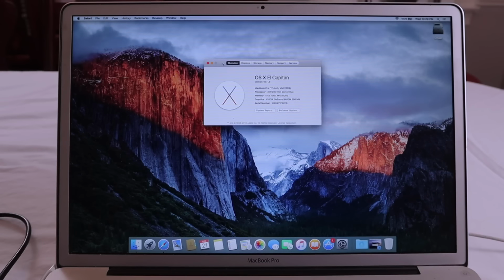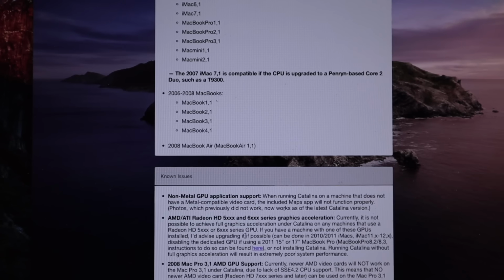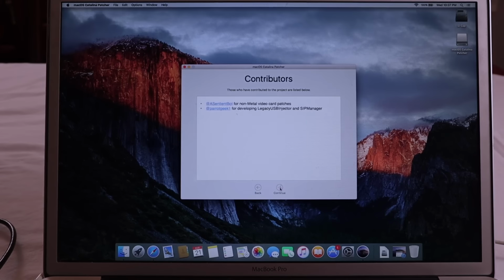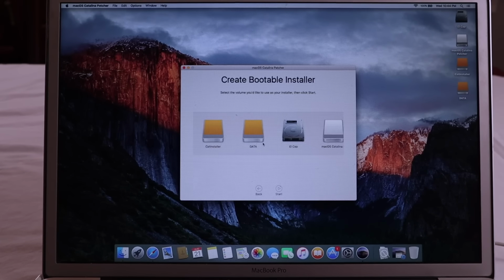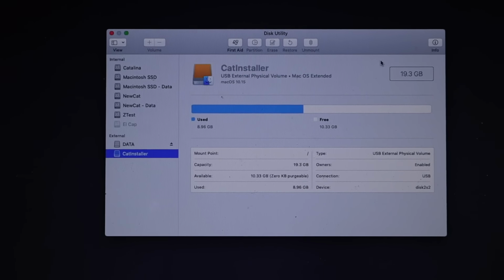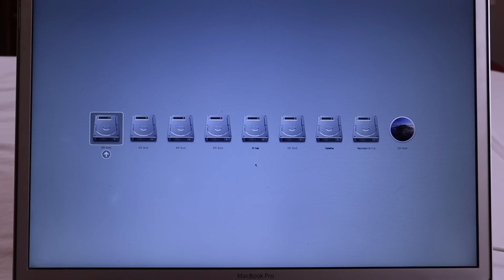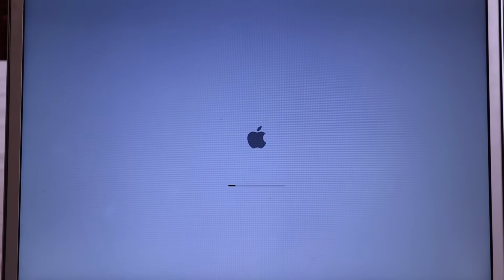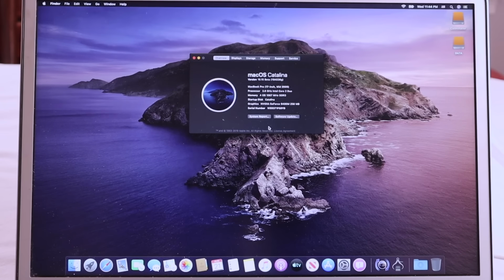How to Install macOS 10.15 Catalina on an Unsupported Mac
In this video, I go over the process of installing macOS 10.15 Catalina on an unsupported Mac. This entire process involves the use of my "macOS Catalina Patcher" program, which I wrote to automate the installation process.

If you need to disable the AMD video card on your 2011 15"/17" MacBook Pro (MacBookPro8,2/8,3), you can follow the guide found